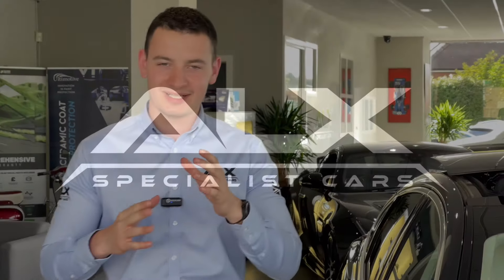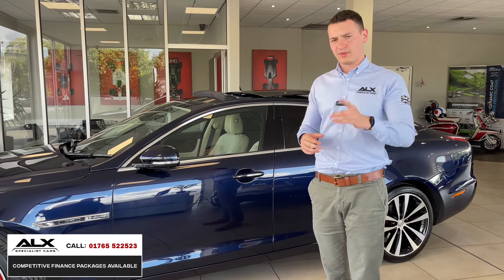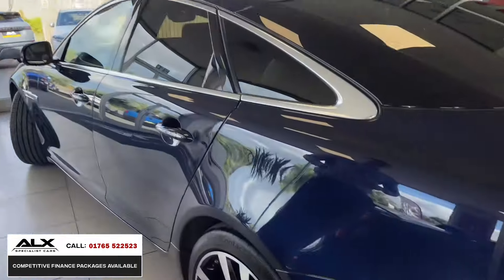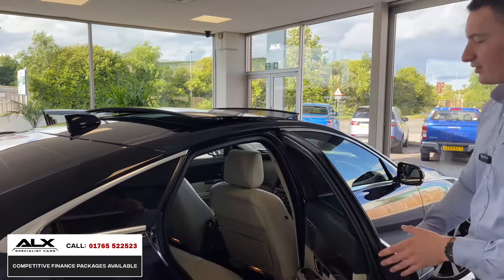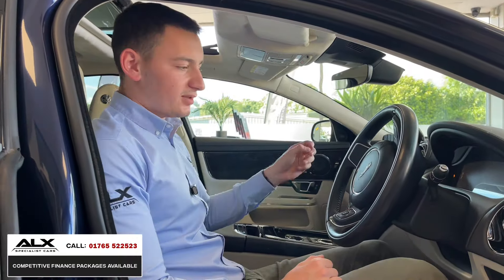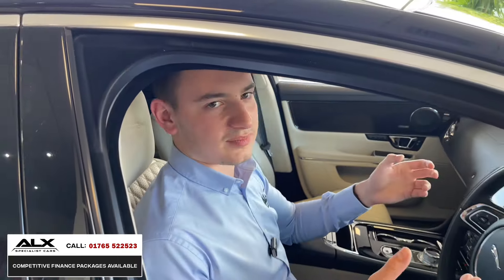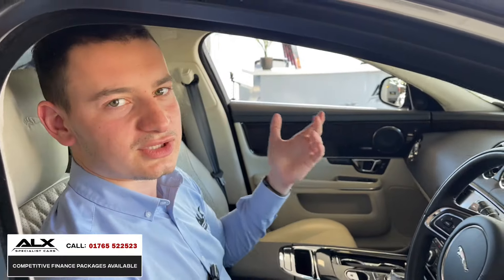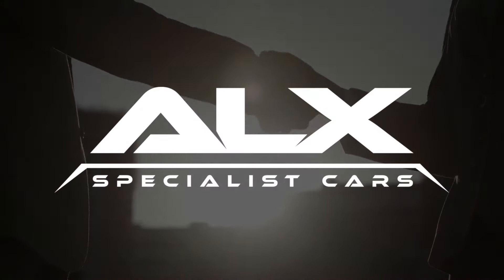Celebrating 50 Years Of The Jaguar XJ With The XJ50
We are proud to offer to the market this immaculately presented and incredibly special Jaguar XJ50, celebrating the 50th anniversary of the XJ50 this is one of the last XJ's to be produced. The car also comes with a matching J50 private number plate. The vehicle has a full jaguar service history and has been exceptionally well cared for, furthermore to retain it's pristine condition the vehicle has had PPF (Paint Protection Film) applied on the rear wheel arches to prevent any stone chipping or road rash. This car boasts an extensive specification including ivory quilted seats with heated and cooled functionality for both the front and rear passengers, the front seats also have massage seat functionality, illuminating XJ50 door sills, panoramic sliding glass sunroof with privacy blinds for the front and rear, dynamic front seats, heated steering wheel, rear climate control, automatic boot lid, cruise control plus much more standard specification. Part exchange welcome and competitive finance can be arranged. Call our sales team on 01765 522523 to book a showroom viewing appointment and test drive today.

Walk-Around Video

Available now from ALX Specialist Cars

Address: 📍 ALX Specialist Cars, Dallamires Lane, Ripon, HG4 1TT